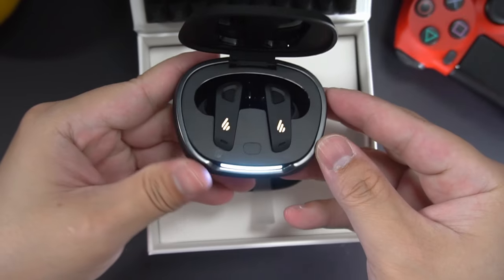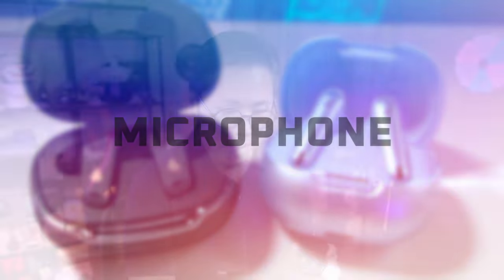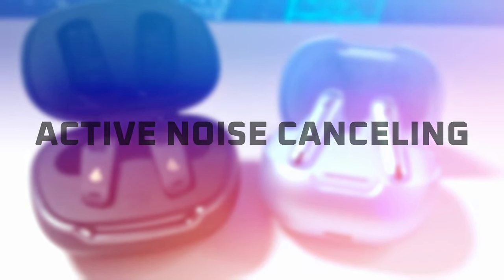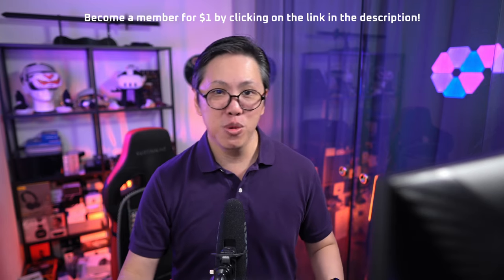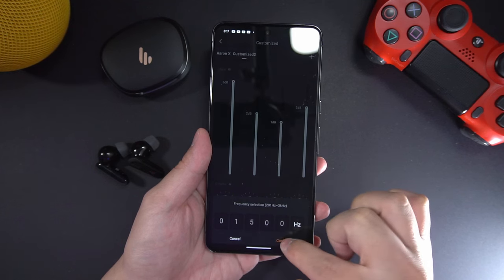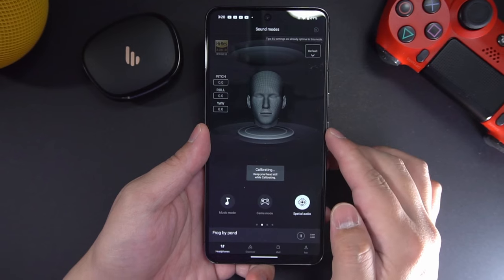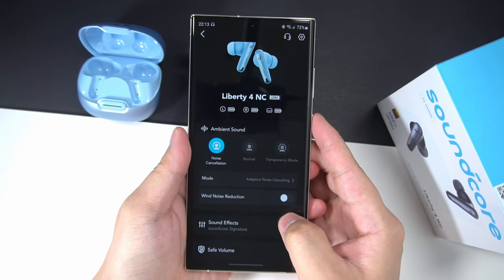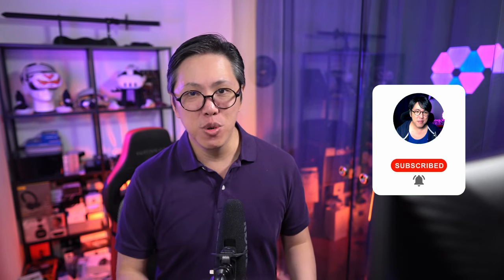Better than expected! 🤔 Edifier NeoBuds Pro 2 Review vs Soundcore Liberty 4 NC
Edifier NeoBuds Pro 2
Soundcore Liberty 4 NC

00:00 Edifier NeoBuds Pro 2 vs Soundcore Liberty 4 NC
01:32 Call Quality test
02:45 Active Noise Canceling
04:18 Transparency mode
05:01 Sound quality
07:20 Pros and Cons of both